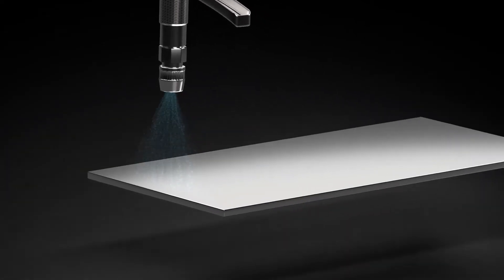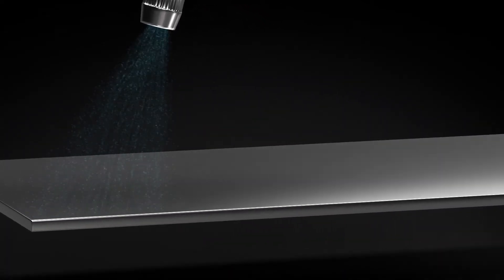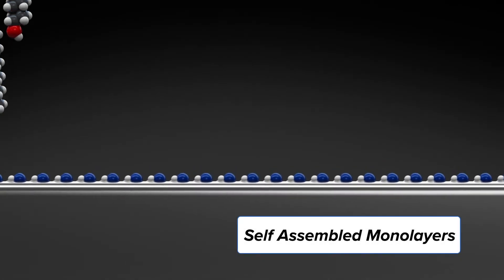Aculon Adhesion Promotion Surface Modification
Our patented adhesion promotion nano-coatings & treatments improve performance of virtually any product requiring robust bonding which is resistant to delamination in the most extreme of conditions. Together we create robust & durable products!

Aculon® has a variety of surface coating technologies capable of functionalizing numerous substrate types to improve adhesive behavior. Aculon’s® adhesion promoting nano-coatings and treatments significantly alter the behavior of your surface to improve the surface bonding characteristics to a variety of functional adhesives and coatings. In addition these adhesion promotion coatings are ultra thin (nanoscale) coatings which add no thickness of significance helping to minimize package size, critical to many electronics and other applications. There are numerous performance advantages to utilizing Aculon's adhesion promotion coating technology on countless applications.